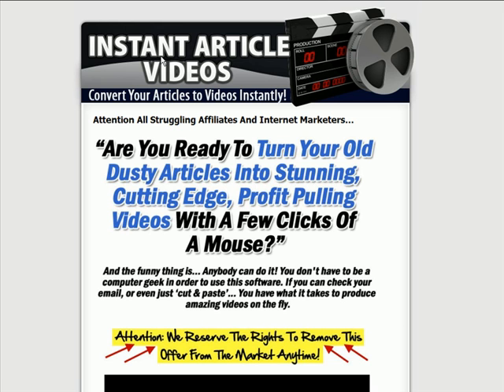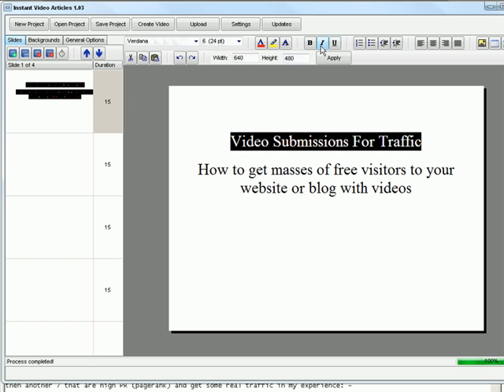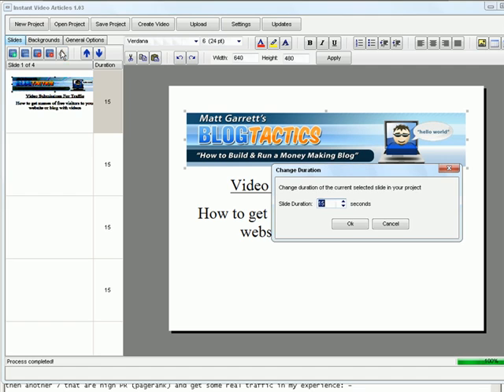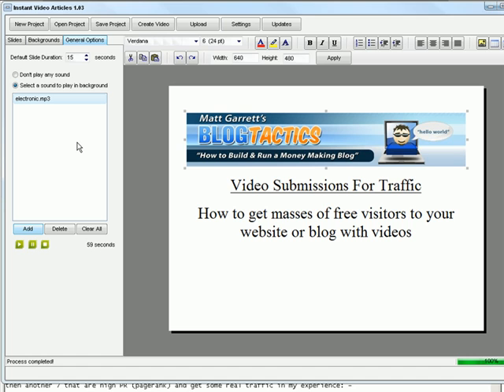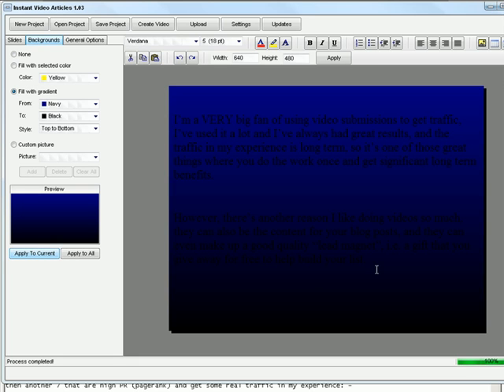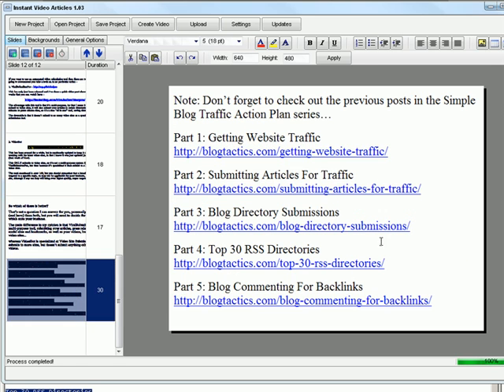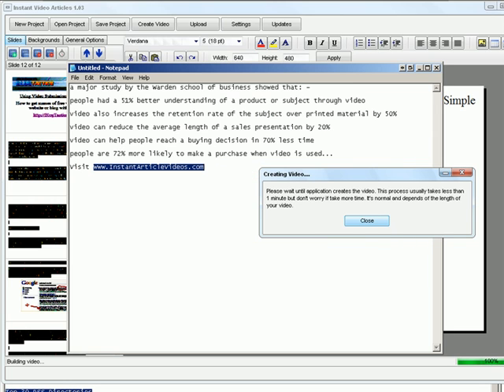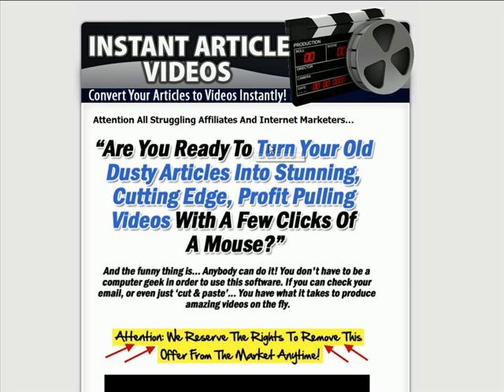Instant Video Article Software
Discover how quick and easy it is to turn all your old text articles in to free traffic sucking videos to submit to all the video sharing sites for fresh targeted visitors, video